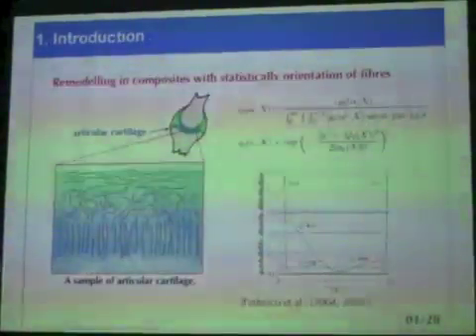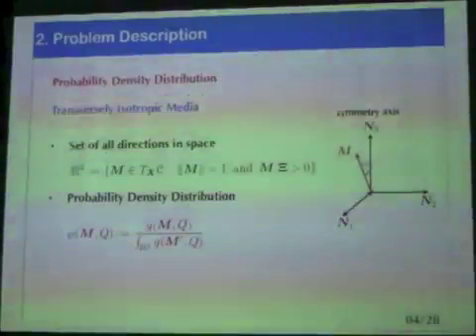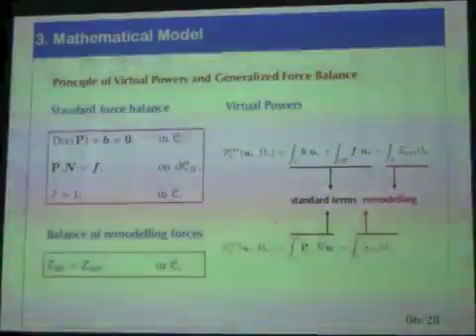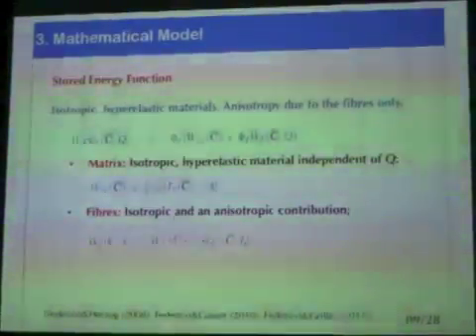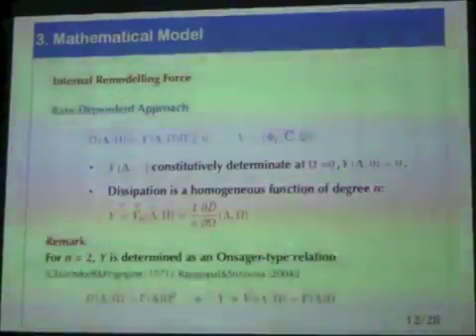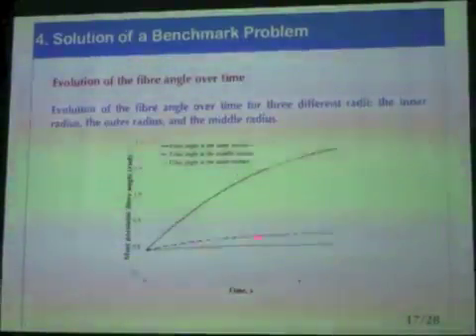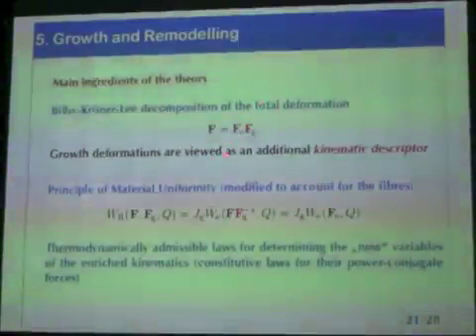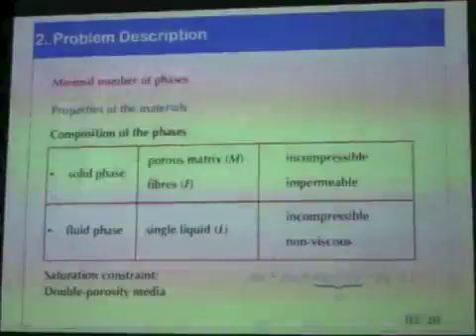Dr. A. Grillo. Growth and remodeling in statistically oriented fiber-reinforced composite materials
Title: Growth and remodeling in statistically oriented fiber-reinforced composite materials